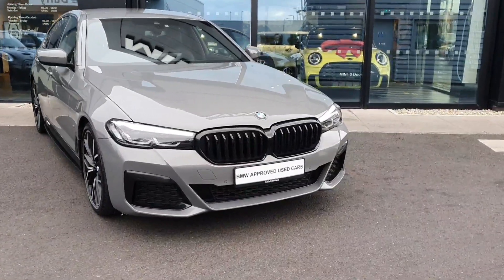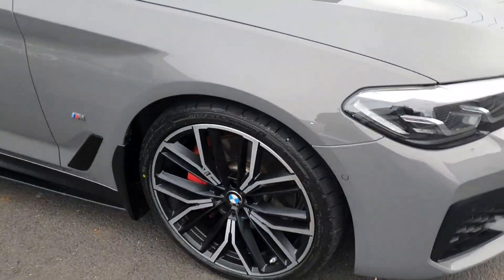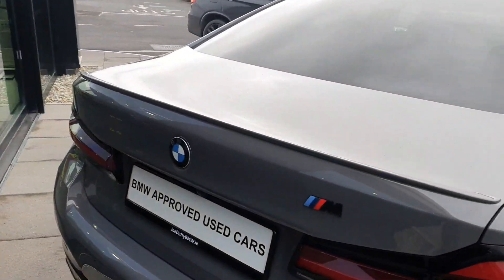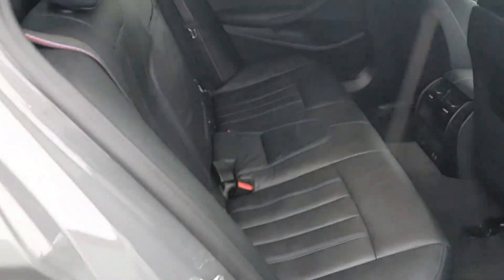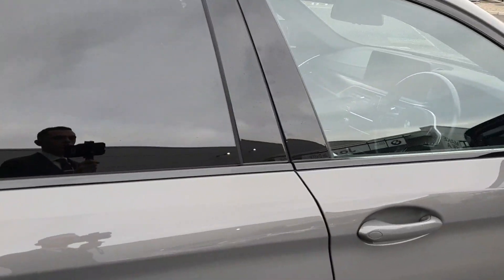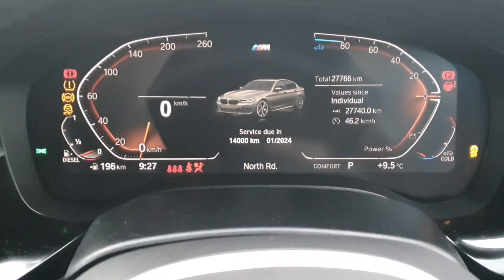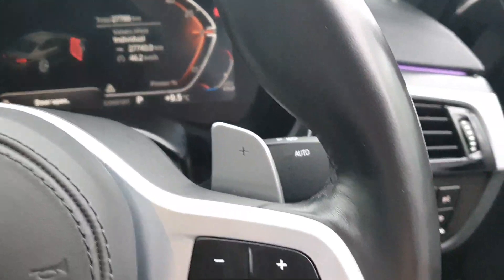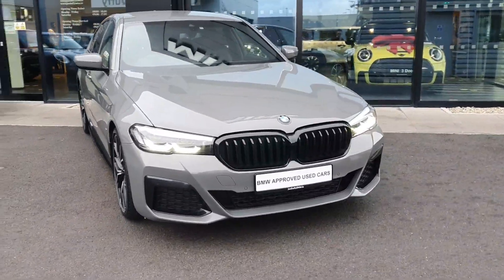211LH1037 - 2021 BMW 5 Series 520d M Sport Saloon 60,000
Here is a video of our 211LH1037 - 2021 BMW 5 Series 520d M Sport Saloon 60,000. Joe Duffy BMW  MINI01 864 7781